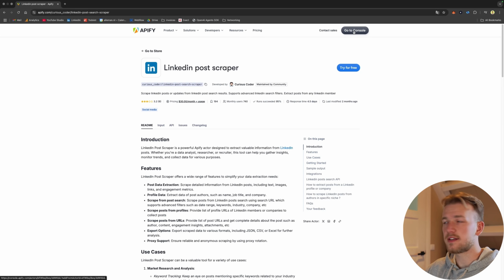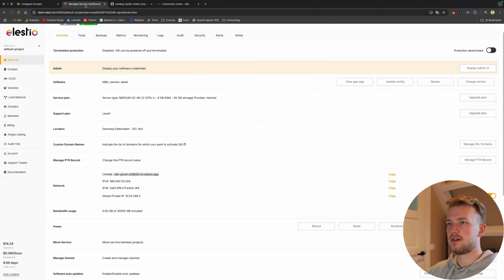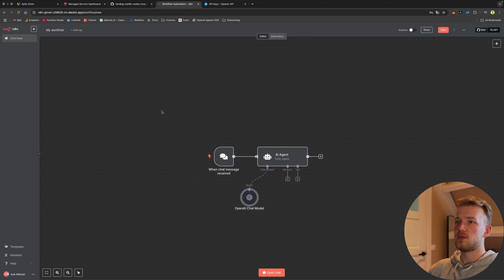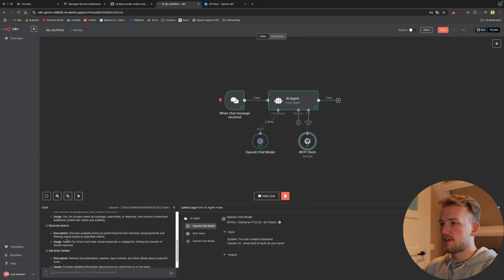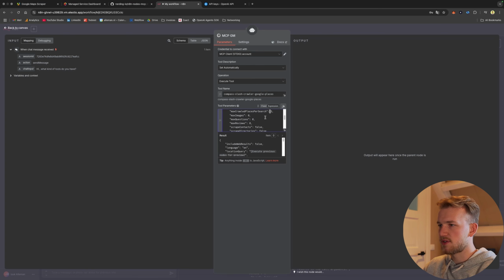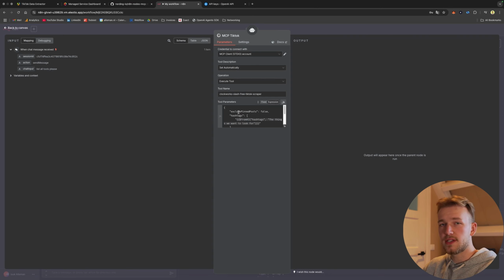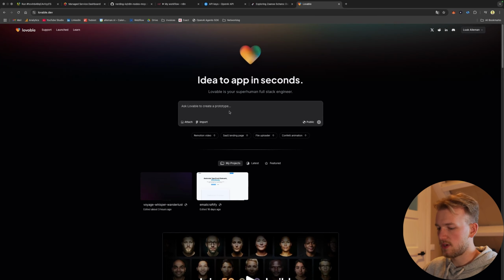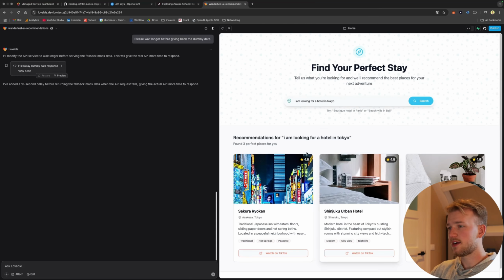This Video Will Change The Way You Build AI Agents (n8n + MCP tutorial)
Building an AI-Powered Travel Recommender with the Apify MCP Server using n8n.

In this video, you will learn how to create an AI agent integrated with the MCP server from Apify, and build a user-friendly front end using lovable. Follow a detailed, step-by-step guide to understand the Apify platform, configure an MCP server, and build a prototype hotel or Airbnb recommender integrated with Google Maps and TikTok. The project includes creating an intuitive front end that leverages natural language queries to provide personalized travel recommendations, complete with TikTok videos of the recommended locations.

00:00 Introduction to Building an AI Agent with Apify
00:09 Getting Started with Apify
01:51 Setting Up MCP Server on n8n
02:53 Deploying and Configuring MCP Server
04:54 Building the AI Agent
05:51 Creating a Hotel Recommender System
06:55 Integrating OpenAI and Apify
18:18 Adding TikTok Data to Recommendations
21:52 Connecting to Lovable Front End
26:35 Final Testing and Conclusion